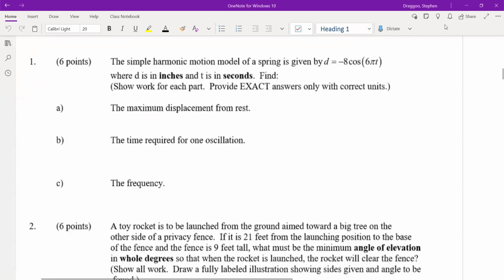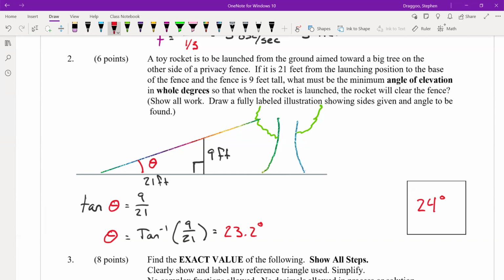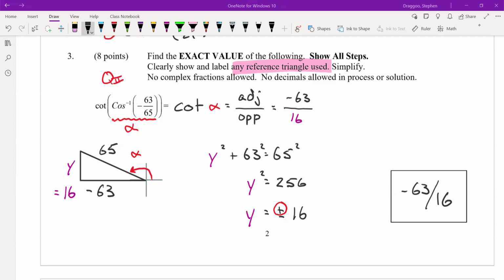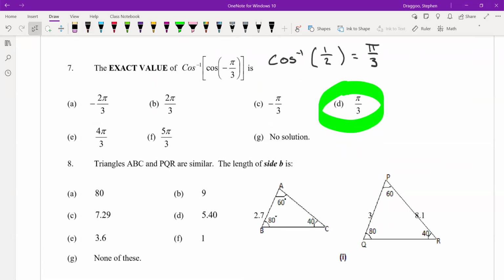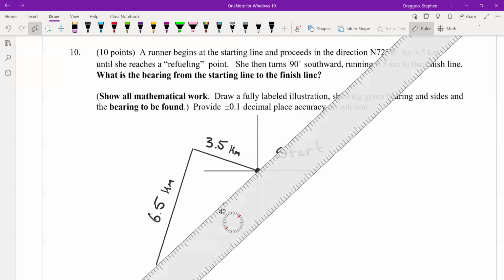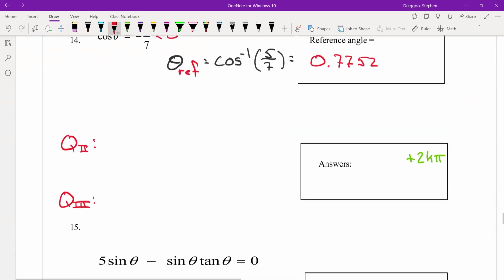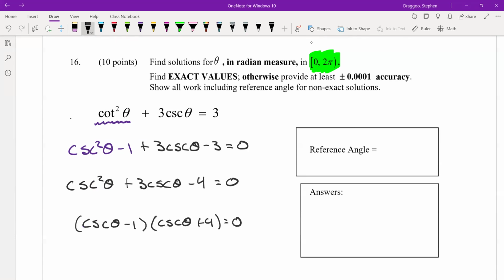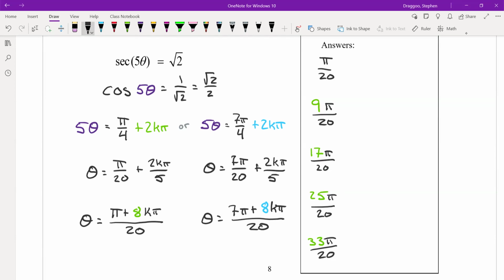Spring 2024 MTH 114 Exam 3 Review